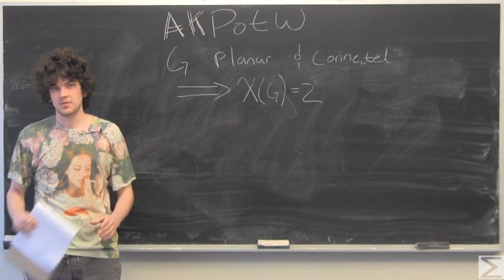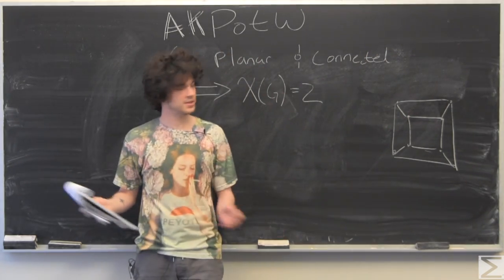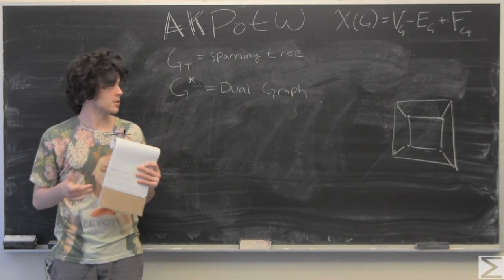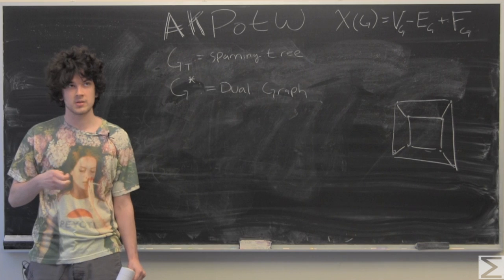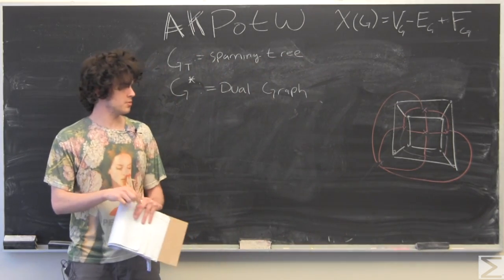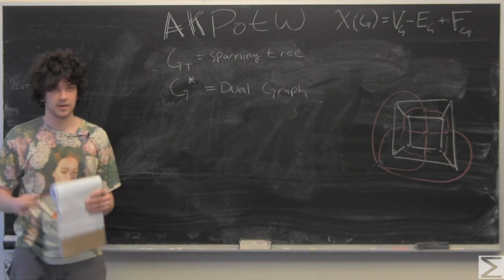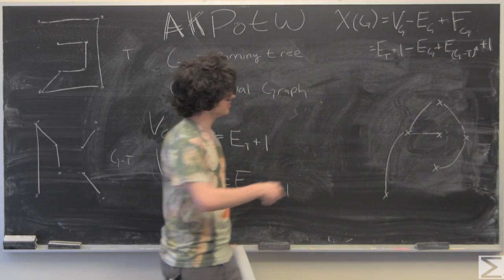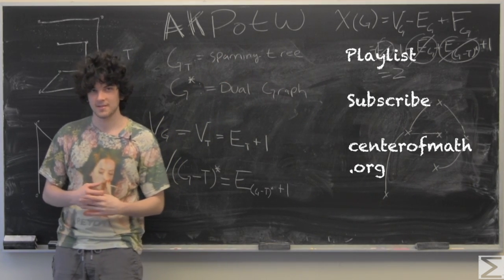Advanced Knowledge Problem of the Week: 4-6-17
Ryan graphs!